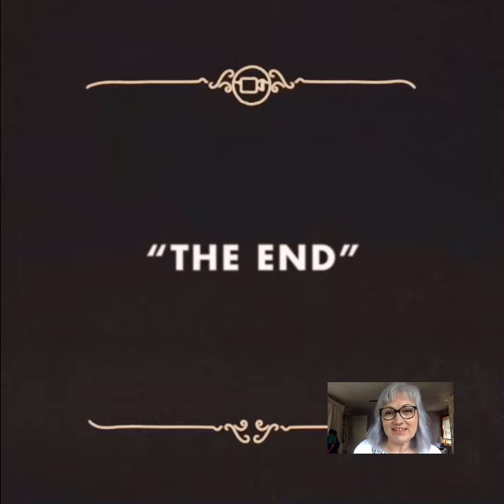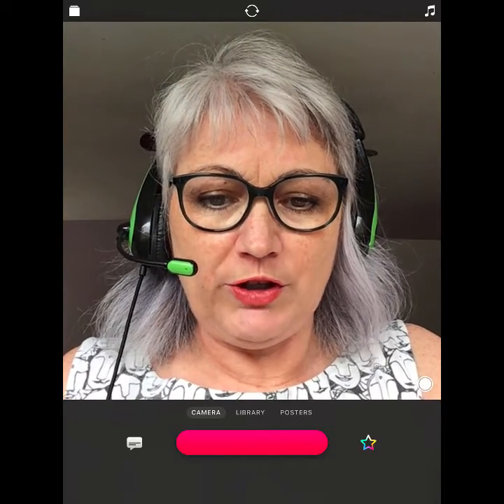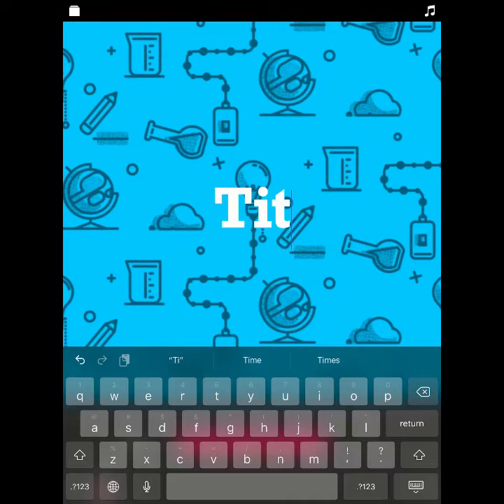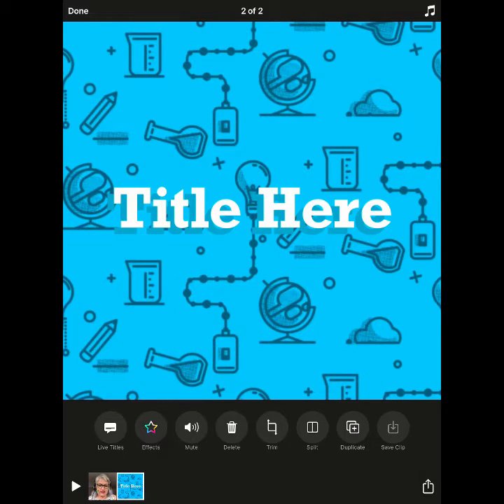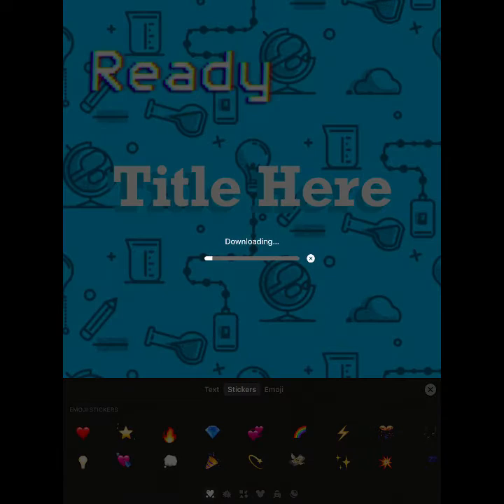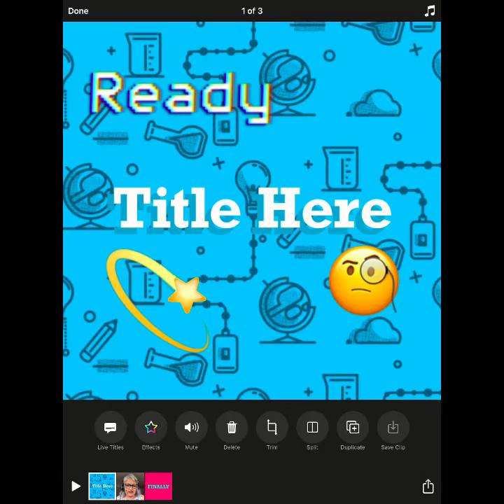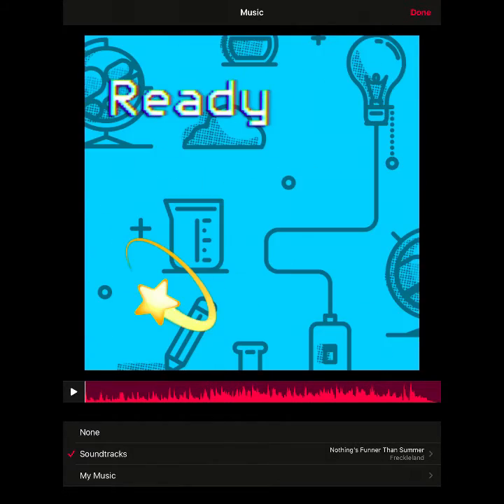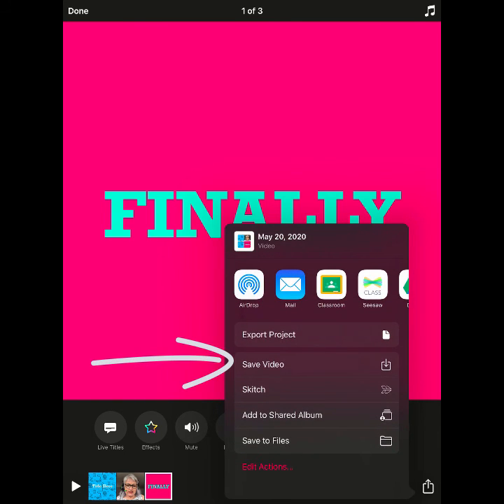Clips for iPad: Video Made Easy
How to use Clips to make quick videos with the iPad.